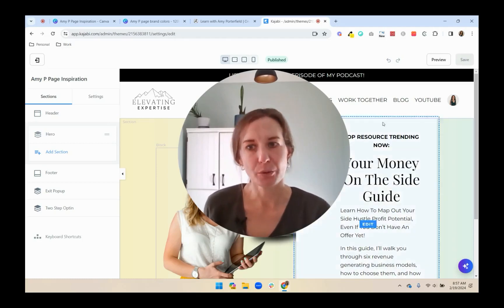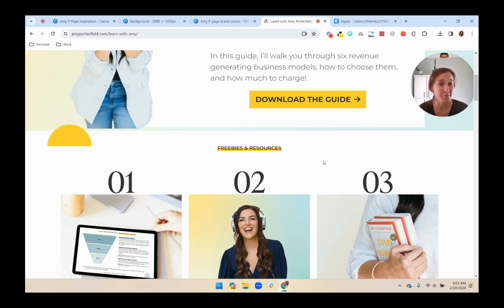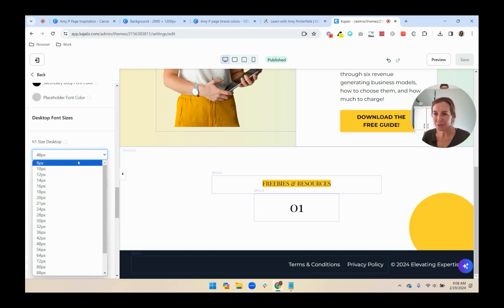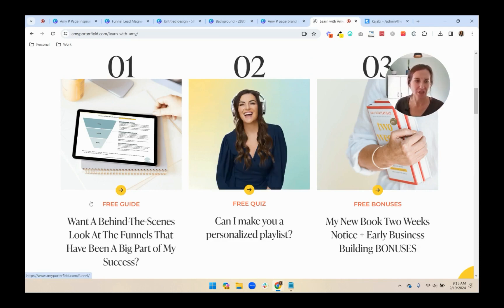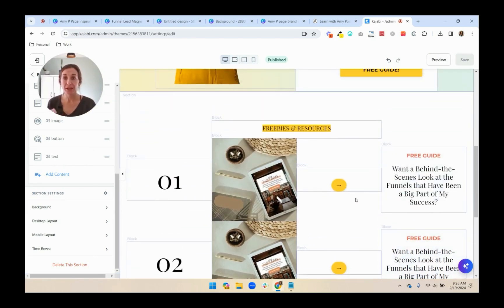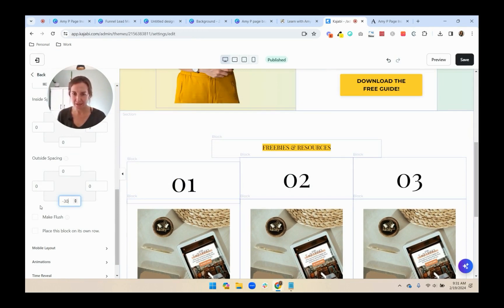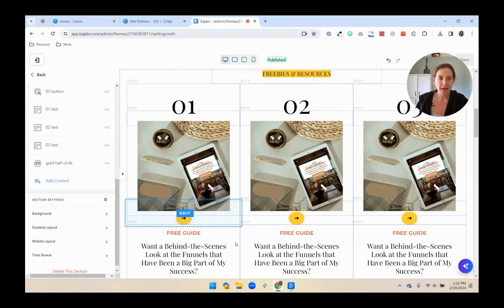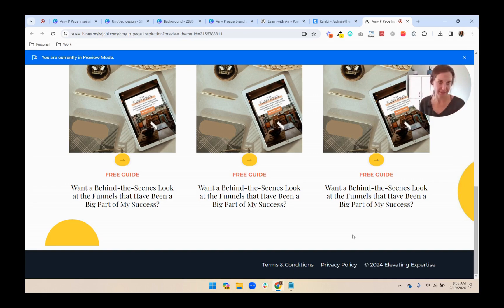Kajabi Design: Make your Kajabi landing page look like an Amy P page (part 2)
Frustrated by the design limitations in Kajabi?  You can probably do a lot more than you realize.  Watch me replicate one of Amy Porterfield's landing pages.

A few design tips and tricks I use in this video:
✔️ Using graphics to connect page sections so they flow, instead of feeling choppy
✔️ Featuring freebies using a mock-up graphic
✔️ Highlighting the text in a text block
✔️ Using padding to adjust the spacing between elements
✔️ Using custom code for spacing

This video is Part Two.  More parts to come.✔️